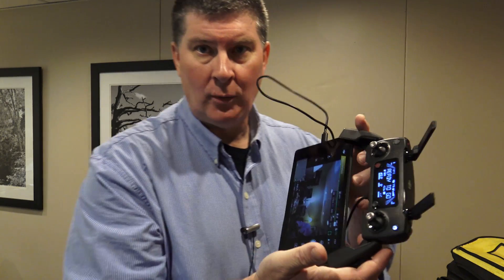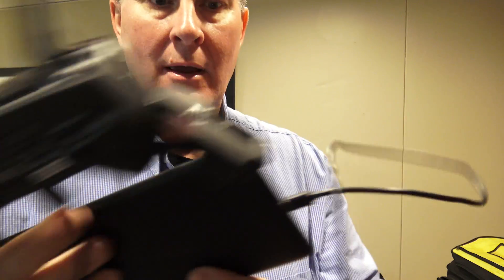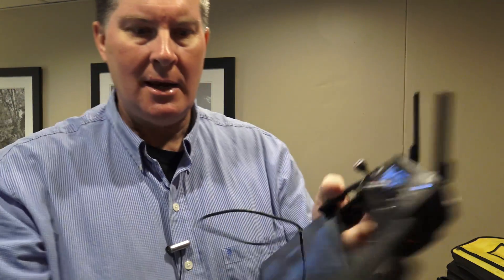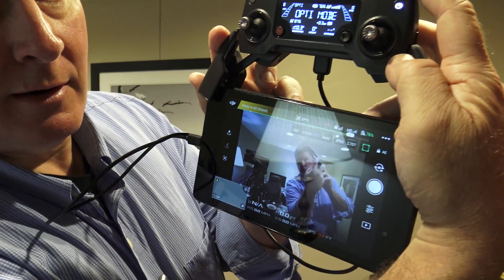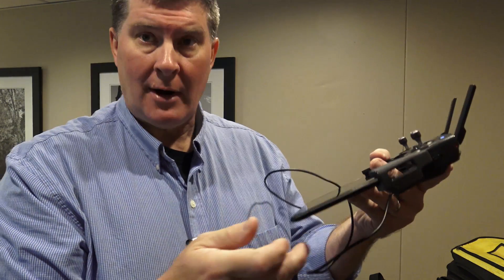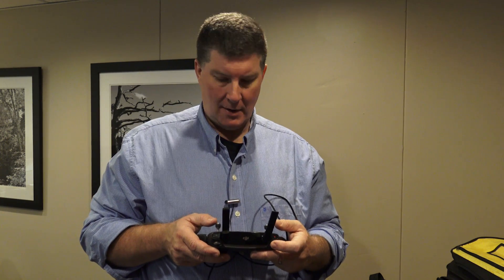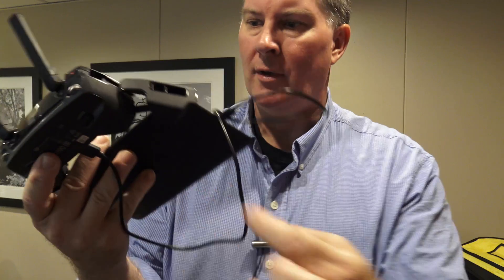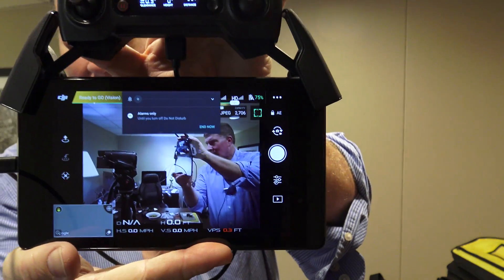Nexus 7 & Other Android Tablets or Pads with Mavic Pro Remote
In this video I show that a Google Nexus 7 (and for that matter other Android remotes will work just fine with the Mavic Pro Remote. You don't have to have any additional hardware or adapters to make it work as your flight screen monitor.